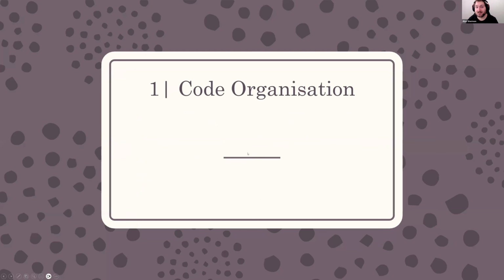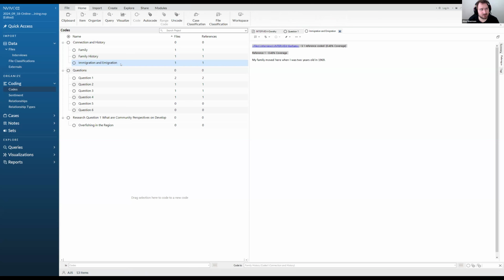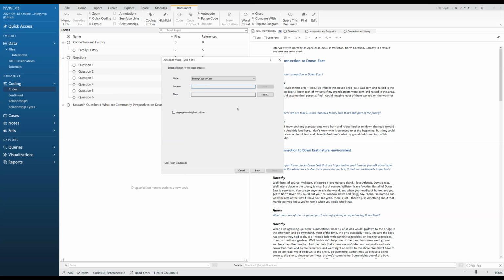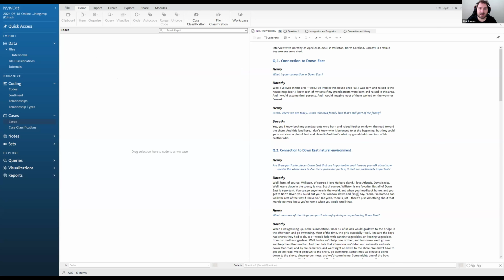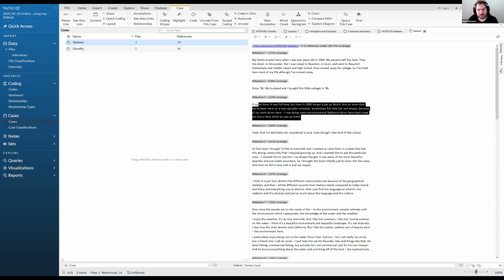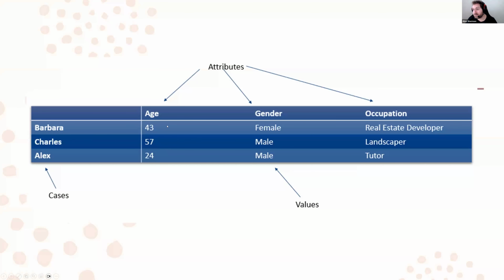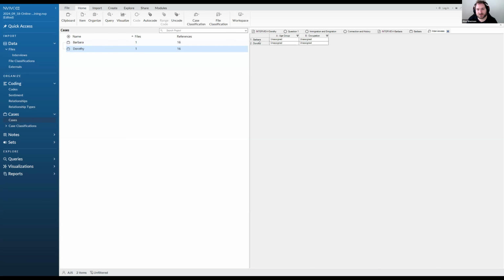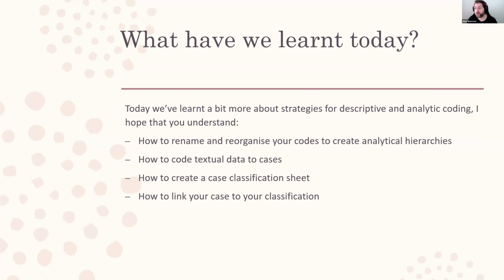Introduction to NVivo: Part 2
In this workshop, you will learn how to add detail to your data in NVivo through creating and coding cases, and using classification sheets. These features allow you to incorporate subjects into your data, such as interview participants, or survey respondents.

By adding this detail to your project in NVivo, you then have the power to return insightful analysis later in your research, such as asking NVivo to compare responses based on different demographic attributes such as Age or Gender. Classification Sheets allow you to import existing data from Microsoft Excel to describe subjects in your data, or your files. This is the second of a five-part series of digital skills training in NVivo.